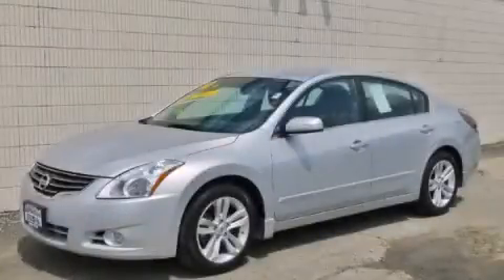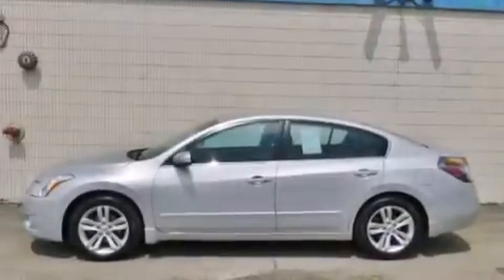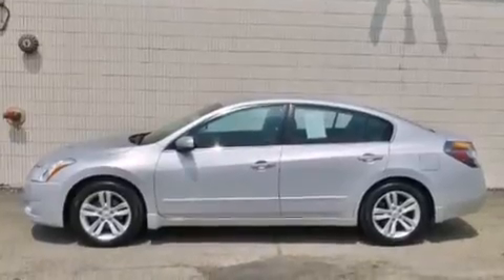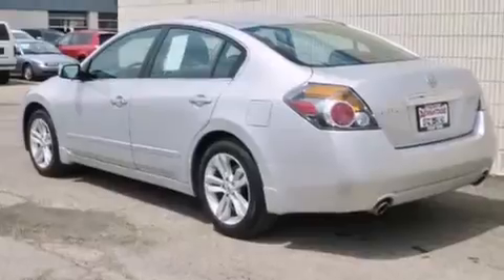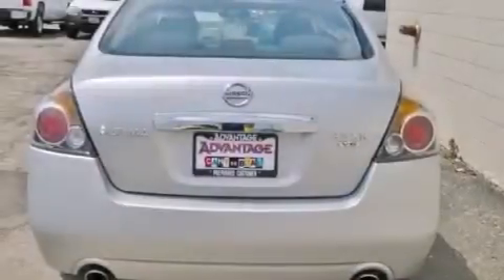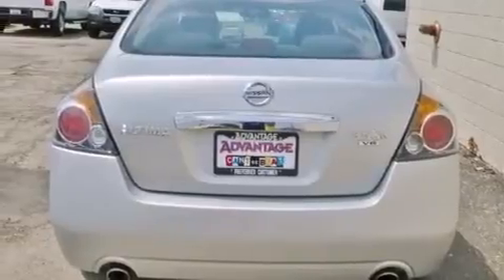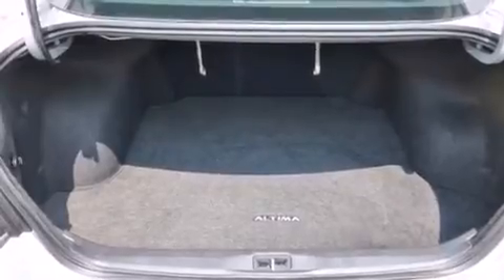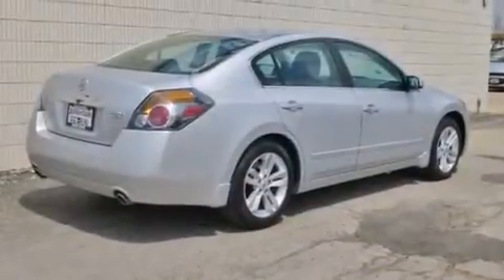2010 Nissan Altima Bolingbrook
Year : 2010
 Make : Nissan
 Model : Altima
 Engine : 3.5L DOHC 24-Valve V6 Engine

 Miles : 76,167

 115 W South Frontage Rd.

 2010 Nissan Altima  Bolingbrook IL